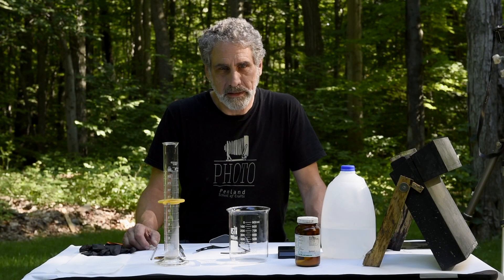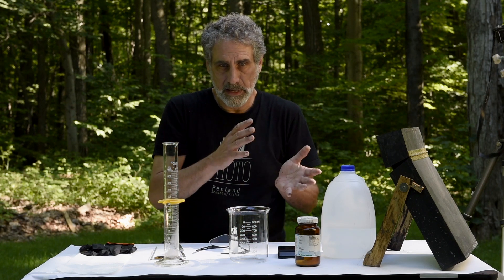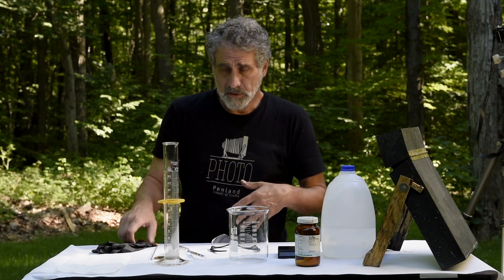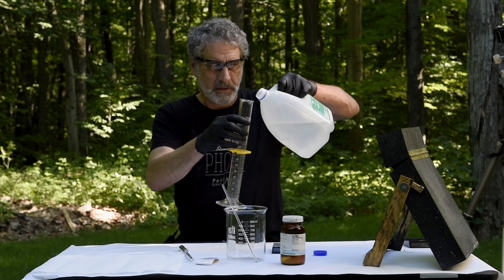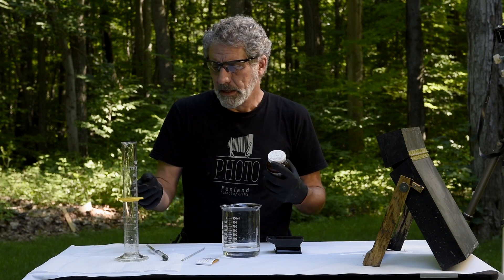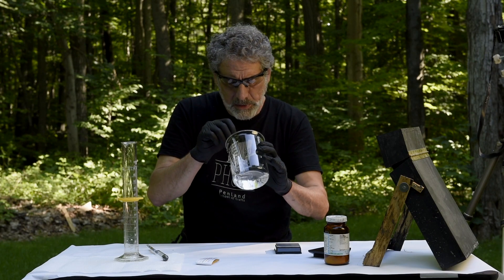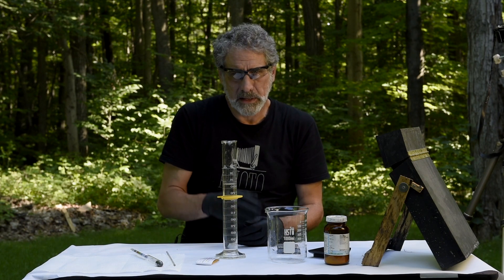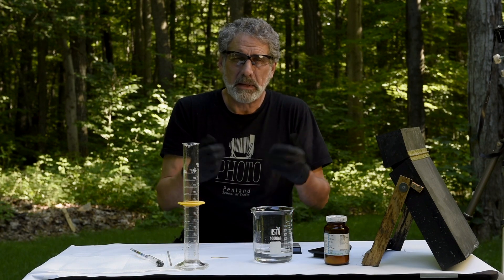Silver Nitrate Bath for Wet Plate Photography (Part One)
Number one in a series of instructional videos for wet plate collodion photography.

BEWARE that chemistry used in this formula is toxic no mater how little is used and should be handled with care. Please refer to all MSDS information for safe handling of your chemistry.

The silver nitrate bath will become an old friend if treated and nourished correctly. Mine has been going with help since 2007 and it will be the same with your bath if you treat it right. This video will help you get your initial bath mixed and prepared for years of creativity.

Materials used in this step are:
- Silver Nitrate
- Distilled Water
- ph Test Strips
- Safety Glasses
- Nitrile Gloves
- 500 ml Beaker (or larger)
- Stirring Rod
- Graduated Cylinder
- Hydrometer